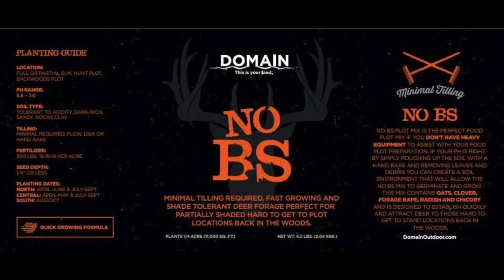NO BS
LOOKING FOR THE PERFECT HUNT PLOT FOR FALL AND WINTER?  NEED A FOOD PLOT OPTION IN A SHADY AREA?  DON'T HAVE HEAVY EQUIPMENT?

LOOK NO FURTHER THAN NO BS!

NO BS FOOD PLOT MIX IS THE PERFECT FOOD PLOT MIX IF YOU DON’T HAVE HEAVY EQUIPMENT TO ASSIST WITH YOUR FOOD PLOT PREPARATION. MAKE SURE YOUR PH IS RIGHT AND WORK TO ROUGH UP THE SOIL WITH HAND TOOLS OR A GARDEN RAKE. THIS WILL HELP REMOVE LEAVES AND DEBRIS TO ENSURE PROPER SEED TO SOIL CONTACT, IMPROVING GERMINATION, ROOT DEVELOPMENT AND THE OVERALL SUCCESS OF YOUR FOOD PLOT. NO BS CONTAINS VARIETIES OF FORAGE OATS, RED AND WHITE CLOVER, FORAGE RAPE, RADISH AND CHICORY AND IS DESIGNED TO ESTABLISH QUICKLY AND ATTRACT DEER TO THOSE HARD TO GET TO STAND LOCATIONS BACK IN THE WOODS.

FINALLY A “NO TILL MIX” WITH ZERO “FILLERS AND NO RYEGRASS, THAT DOESN’T REQUIRE HEAVY EQUIPMENT AND IS AN ABSOLUTE DEER MAGNET. ADDITIONALLY, NO BS WAS DESIGNED SO THAT IT CAN BE PLANTED IN THE SPRING OR FALL, OFFERS BOTH PROTEIN AND ENERGY SOURCES AND INCLUDES PERENNIALS, SO EVEN IN A “NO TILL” ENVIRONMENT CAN LAST UP TO 2 YEARS WITH PROPER MAINTENANCE. WHILE IT CAN BE HIGHLY SUCCESSFUL AS A “NO TILL MIX”, NO BS IS MORE THAN THAT…IT’S A SHOW-STOPPING HUNT PLOT AND CAN ALSO BE PLANTED WITH EQUIPMENT…THIS IS NOT YOUR NORMAL “THROW AND GROW”.

1 JUG (4.5 LBS.) = 1/4 ACRE
1 BIG GULP (18 LBS.) = 1 ACRE

PLANT VARIETIES
FORAGE OATS - CLOVER - FORAGE RAPE - CHICORY - RADISH

PLANTING GUIDE
SEED TYPE:  ANNUALS & PERENNIALS

LOCATION: FULL OR PARTIAL SUN, HUNT PLOT, BACKWOODS PLOT, SHADED

PH RANGE: 5.8 – 7.0

SOIL TYPE: TOLERANT TO ACIDITY, DARK/RICH, SANDY, ROCKY, CLAY

TILLING: MINIMAL REQUIRED, PLOW, DISK OR HAND RAKE

FERTILIZER: USE RECOMMENDATION FROM SOIL TEST - OR - 300 LBS. 19-19-19 PER ACRE

SEED DEPTH: 1/4” OR LESS

SEED RATE: 18 LBS. / ACRE

PLANTING DATES
NORTH:APRIL-EARLY JUNE & JULY-SEPT

CENTRAL: APRIL-MAY & JULY-SEPT

SOUTH: AUG-OCT